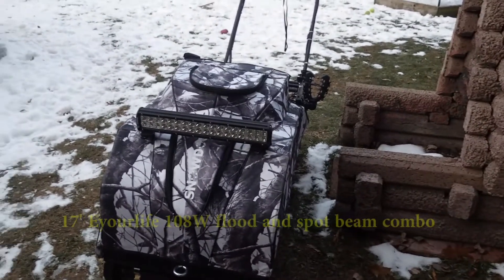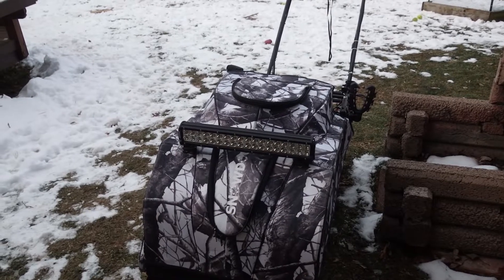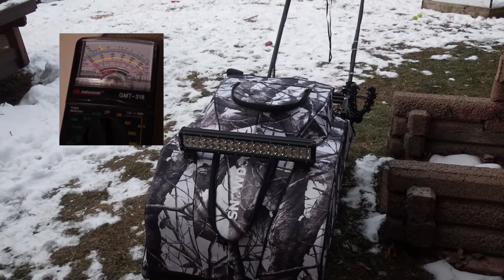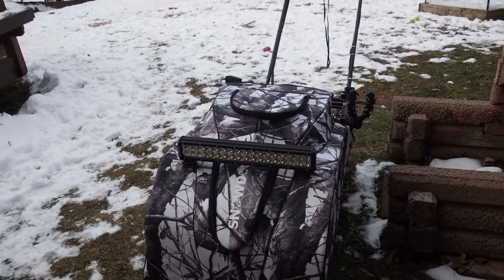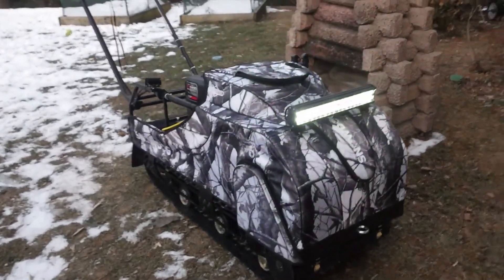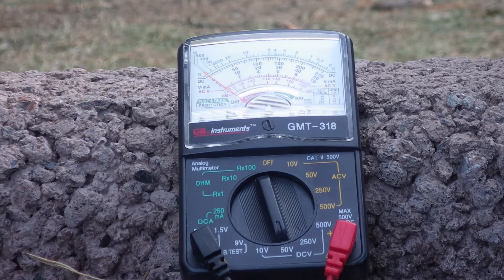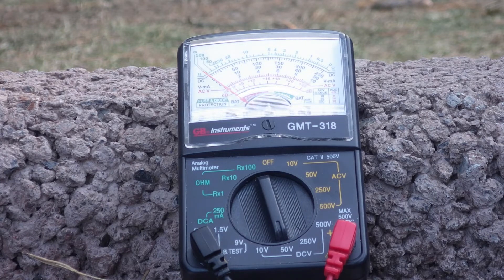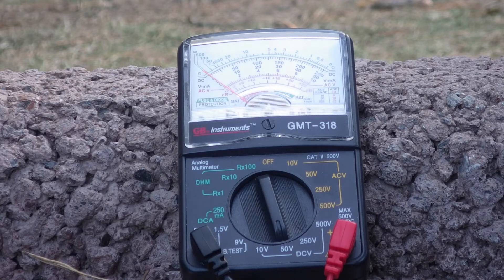SnowDog Light-Bar/Battery Test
Testing a 17" LED light-bar add-on on a SnowDog standard model 13hp. Over 5 hrs of use, at idle, there was no major/minor drainage of the battery's capacity.